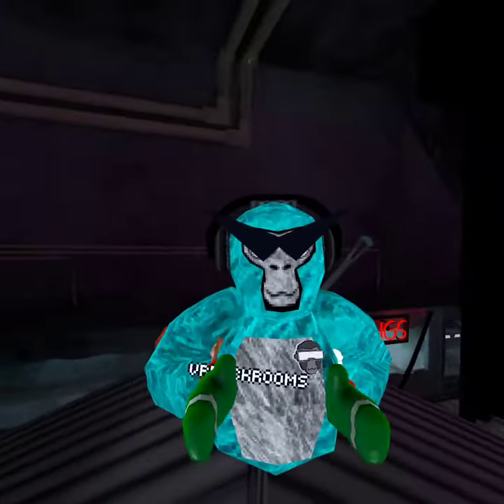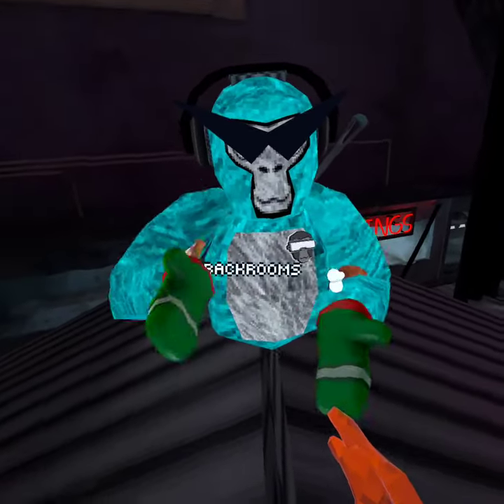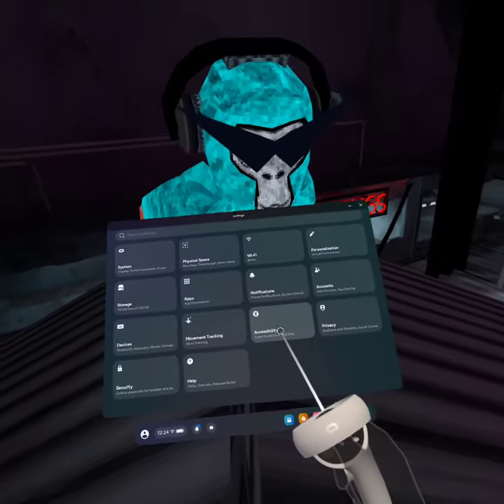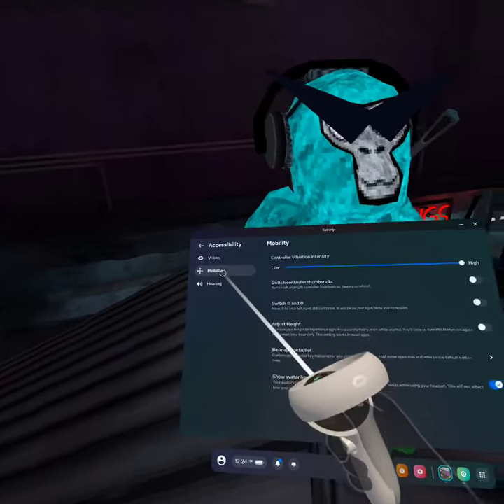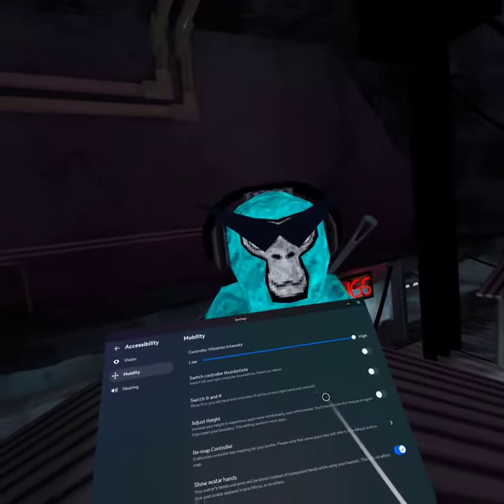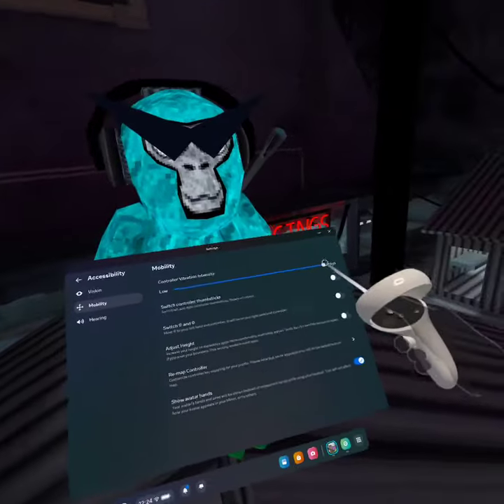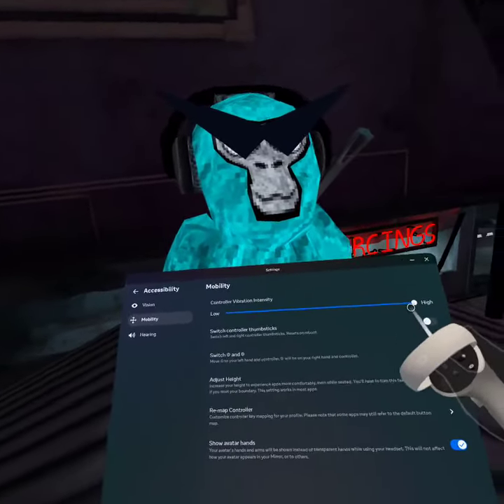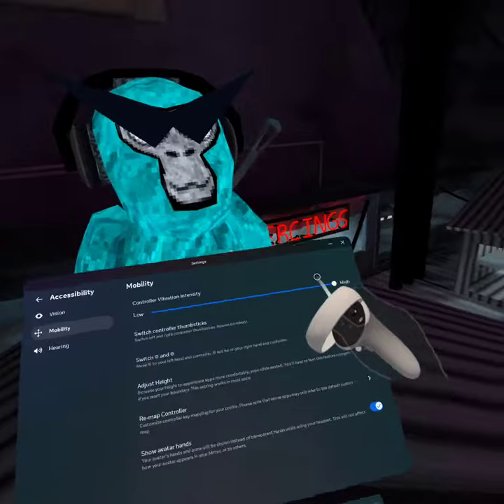Testing this trick in Gorilla Tag!